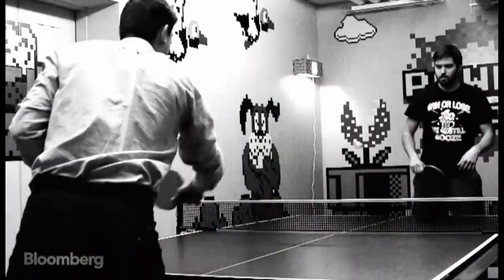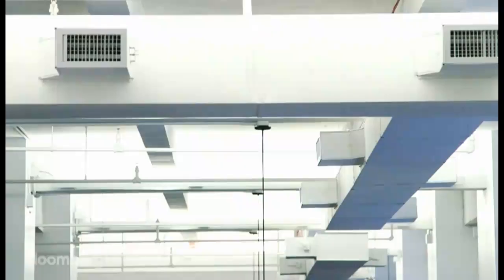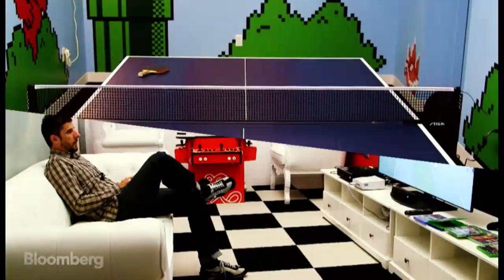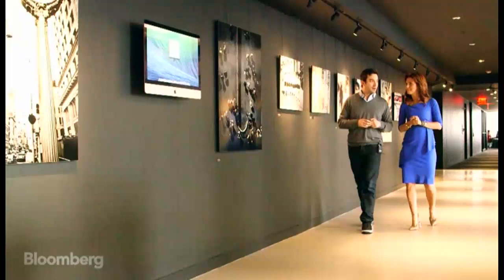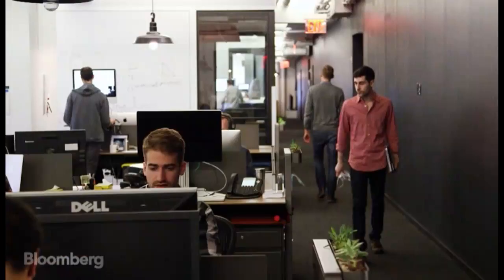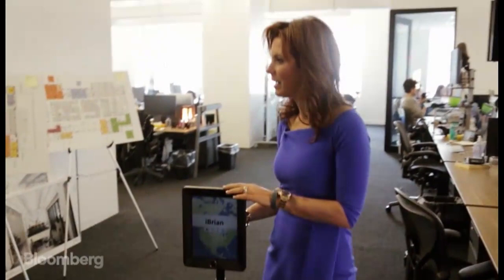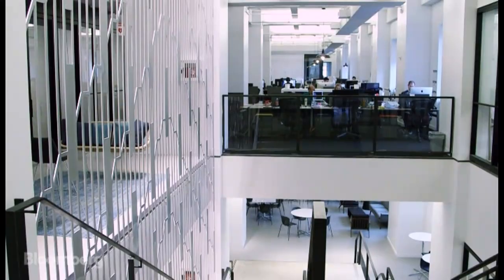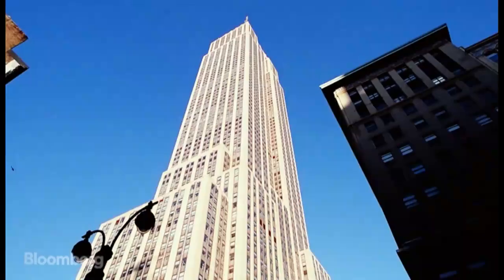Inside Shutterstock's HQ: New Vibe, Old Building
April 24 (Bloomberg) -- Shutterstock has a brand new and very fitting address. The online marketplace for digital images just moved into one of Manhattan's most photographed landmarks, the Empire State Building. Bloomberg's Stephanie Ruhle went inside Shutterstock's new office space in the iconic building and talked to founder Jon Oringer.